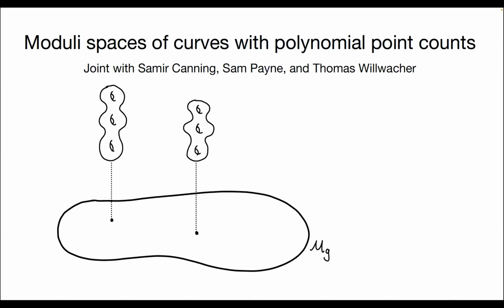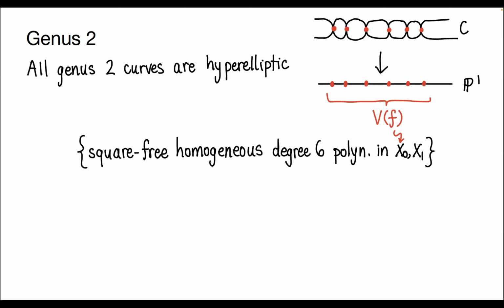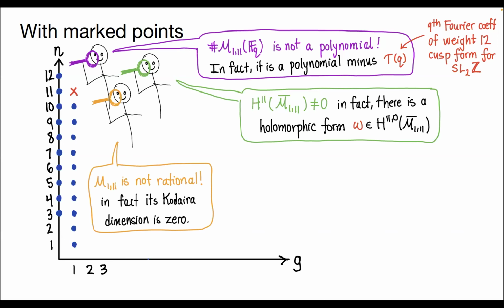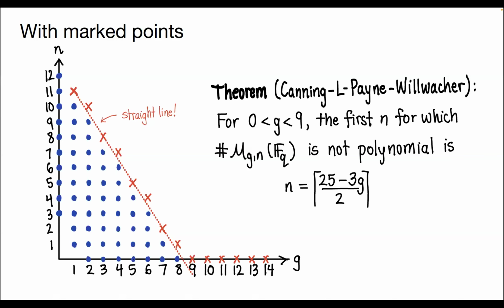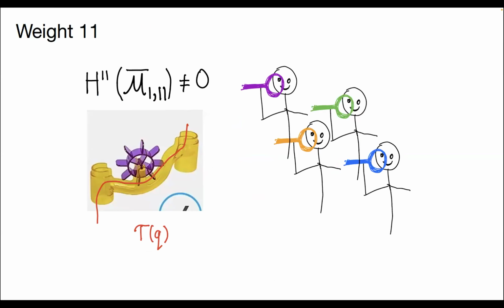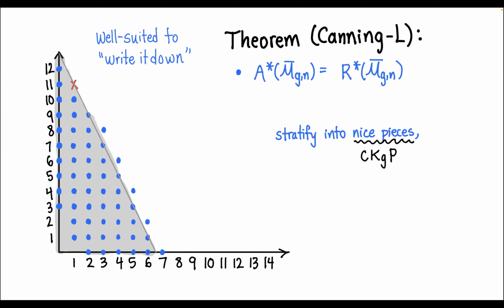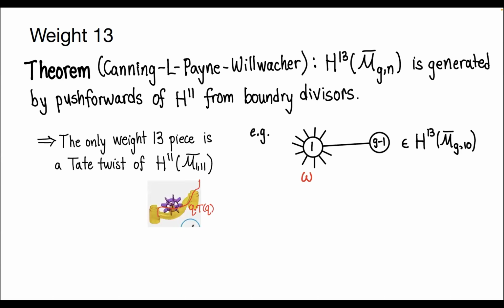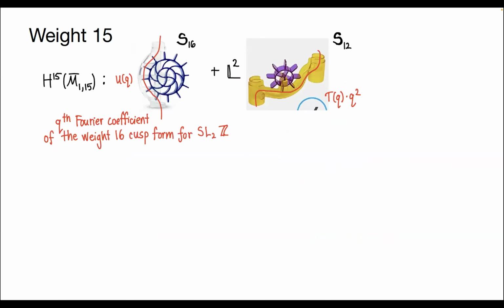Hannah Larson "Moduli spaces of curves with polynomial point count"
Hannah Larson July 17th, 2025, SRI in Algebraic Geometry

"Moduli spaces of curves with polynomial point count"

Abstract: In this talk, I will present recent advances in three closely related aspects of the geometry of moduli spaces of curves: their Chow rings, cohomology rings, and point counts over finite fields. For curves of sufficiently small genus, the moduli space can more or less be "written down" and these invariants have been successfully computed (the nature of the description needed, and thereby the range of success, depends on the invariant). However, once the genus is large, results from birational geometry tell us such approaches are in fact impossible. Nevertheless, results in low genera supply essential base cases in inductive arguments. In particular, they have enabled us to give complete descriptions of the 11th and 13th cohomology groups of moduli spaces of stable curves, which in turn are key ingredients in new results about point counts over finite fields. This is joint work with Samir Canning, Sam Payne, and Thomas Willwacher.